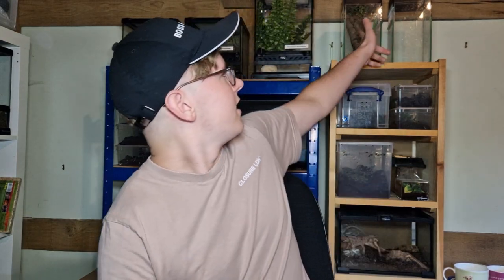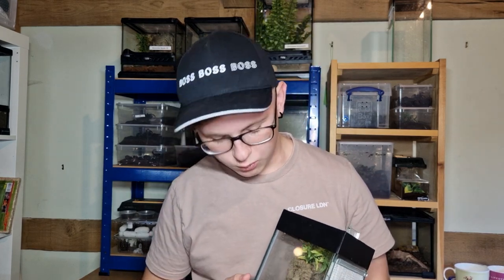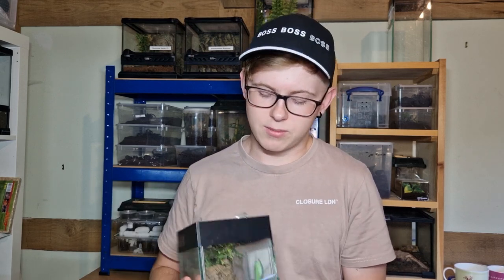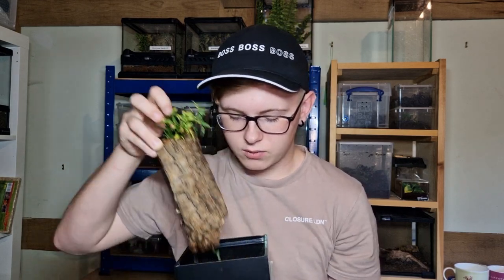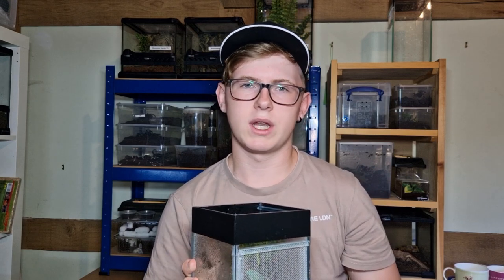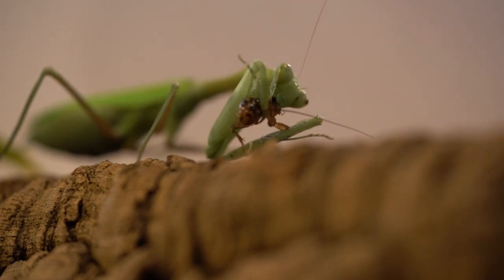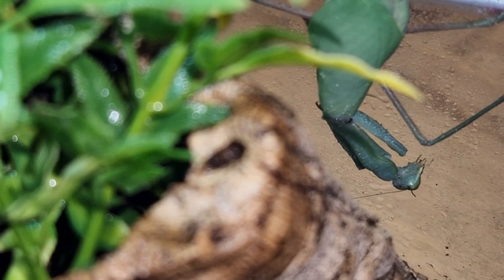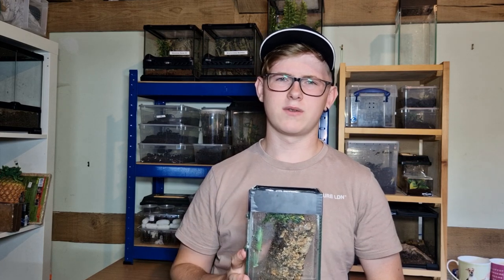Asian Praying Mantis Terrarium Setup and Care Guide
Simple care guide and setup tutorial for an adult asian praying mantis.

This is only my opinion and what works for me.

If you are looking to but a praying mantis, I would recommend the SpiderShop or PrayingMantisUK rather than a pet shop as in my experience pet shop mantids often die very quickly.